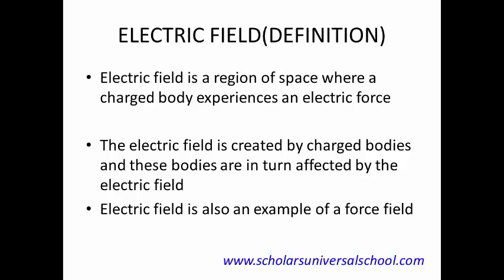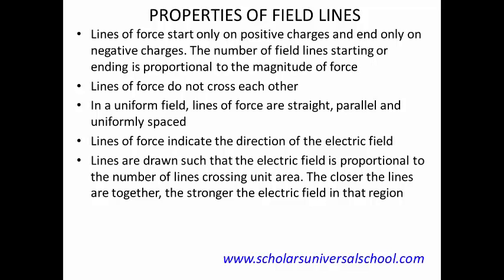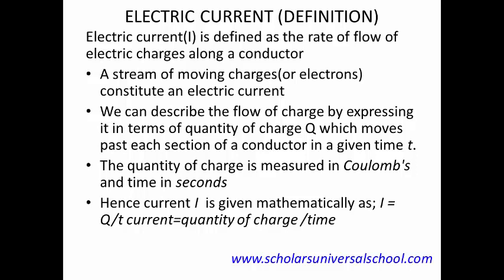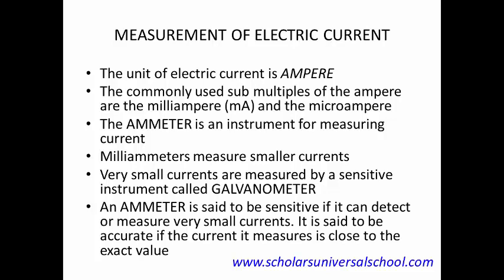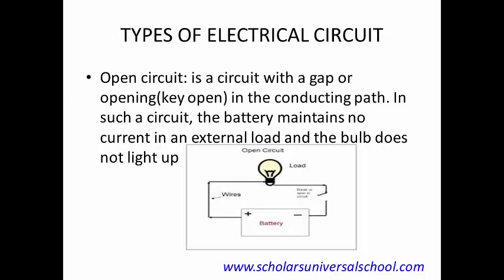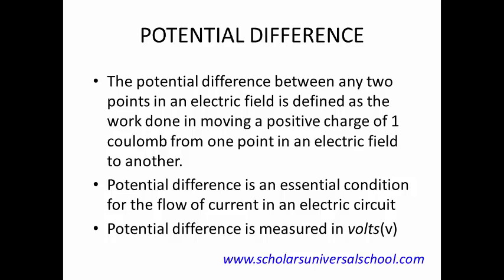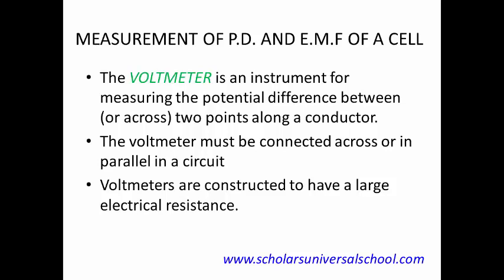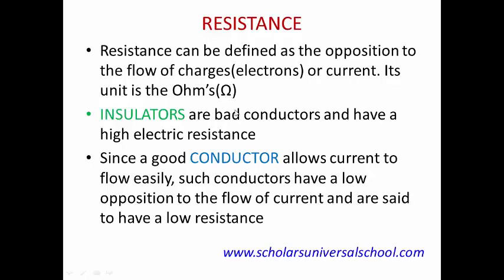ELECTRIC FIELD 1 - PHYSICS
This is the explanation of the topic "Electric Field" in Physics